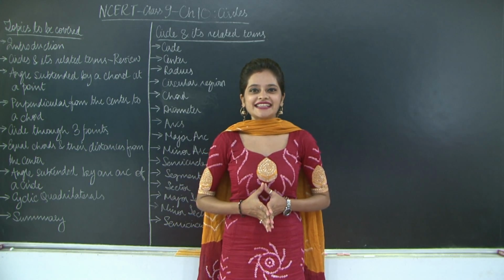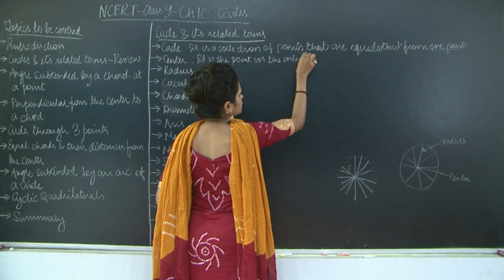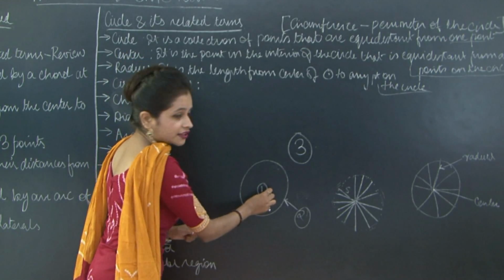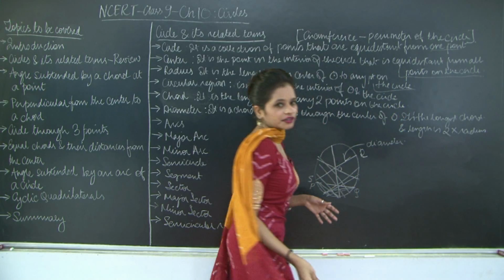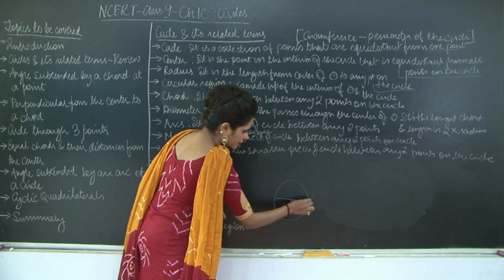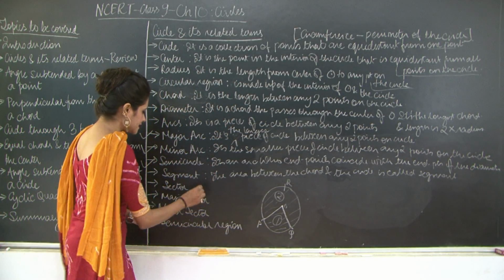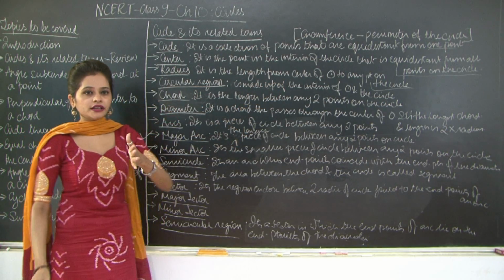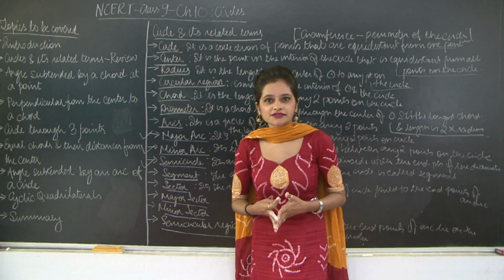CBSE l CLASS 9 l CHAPTER 10 | CIRCLES | INTRODUCTION | PAGE 168-170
NCRT l CBSE l CLASS 9 l CHAPTER 10 | CIRCLES | INTRODUCTION | PAGE 168-170 l This video introduces you to concept of circl and different terms related to it. Terms like chord, arc, circumference, diameter, radius, centre, hemisphere are explained in detail.